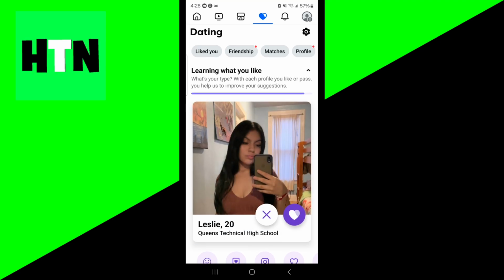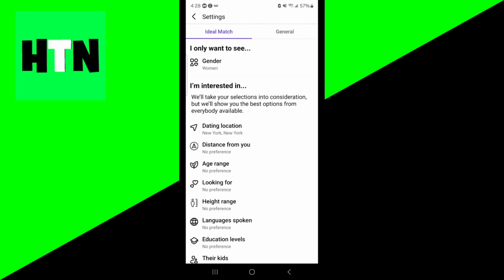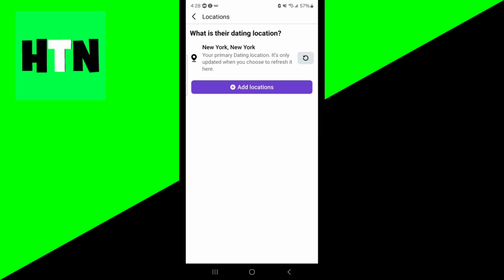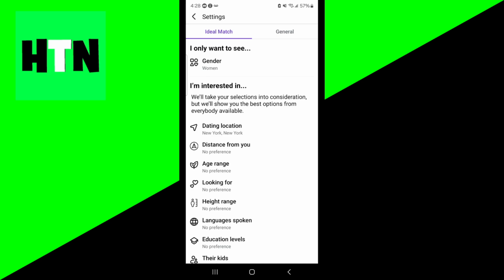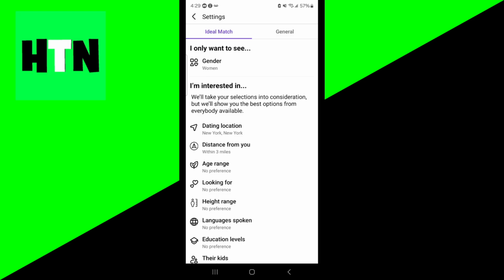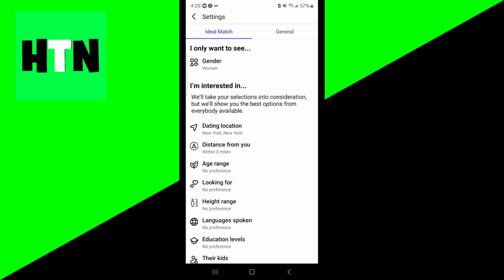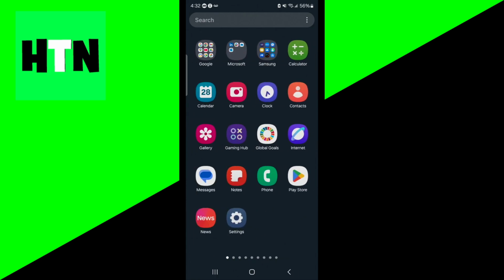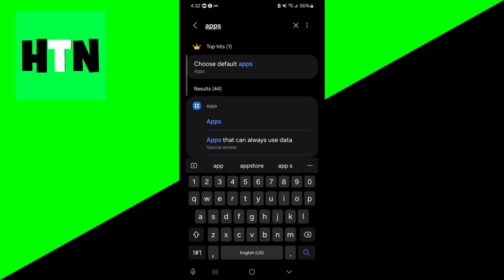How To Fix Facebook Dating Location Mismatch! - Tutorial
How To Fix Facebook Dating Location Mismatch (2025)
Facing a location mismatch issue on Facebook Dating? This step-by-step tutorial shows you how to fix the location error on the Facebook Dating app quickly and easily! Learn how to update your location settings, troubleshoot problems, and ensure accurate matches in 2025. Perfect for users looking to optimize their online dating experience on the Facebook Dating mobile app. Follow this guide to resolve your location mismatch today!